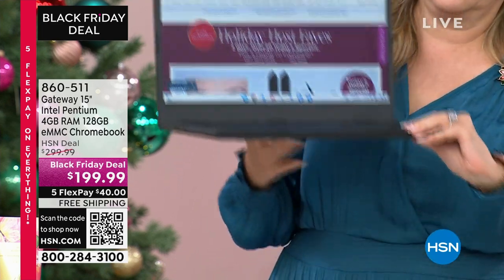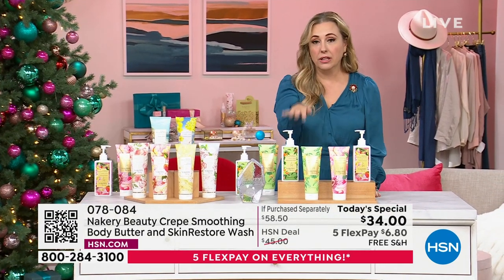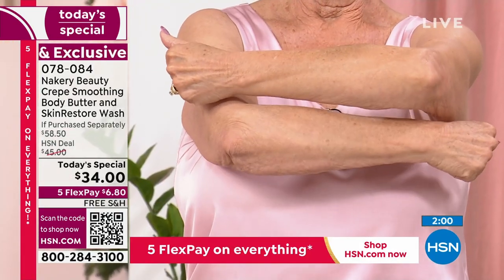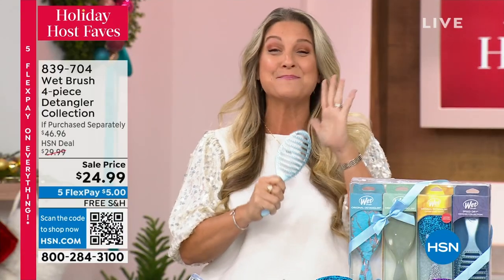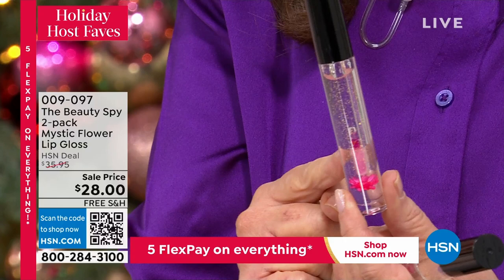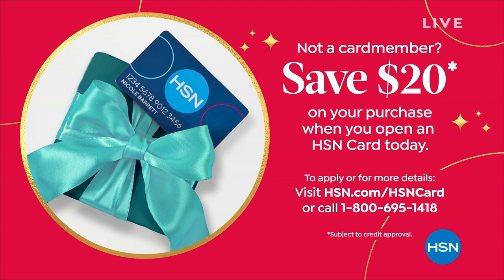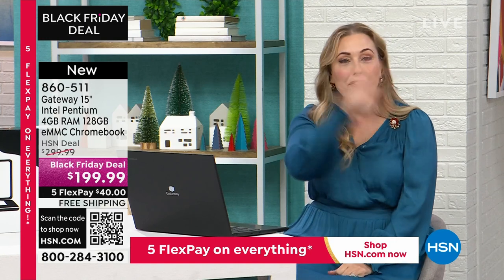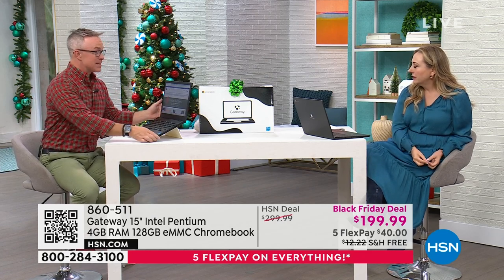HSN | Holiday Host Faves with Helen 10.20.2023 - 05 PM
Gift and get with Helen's top picks of the season!